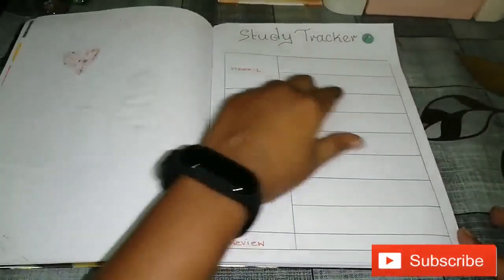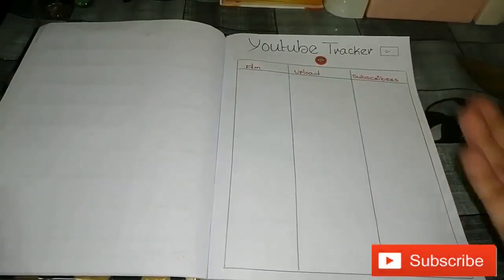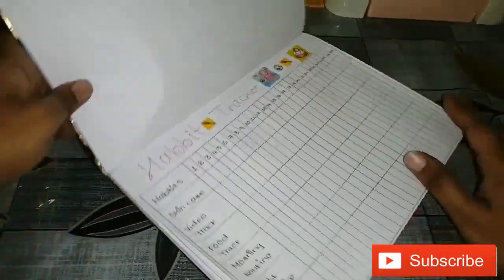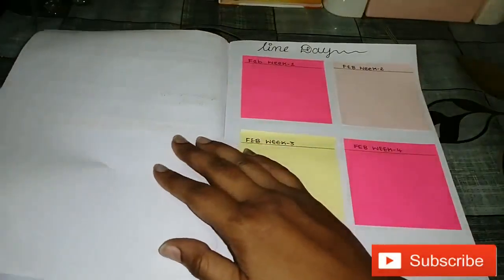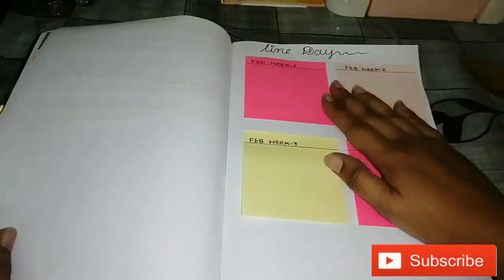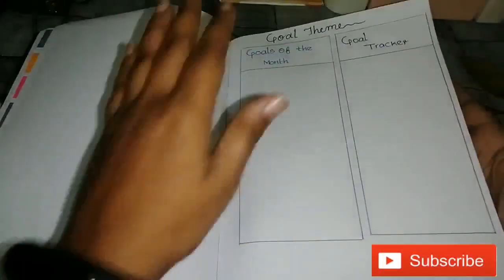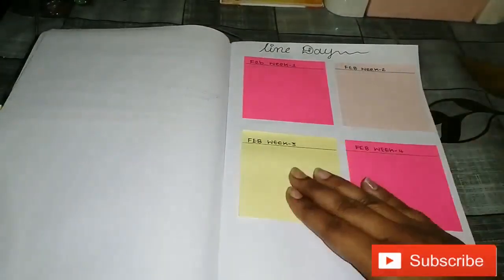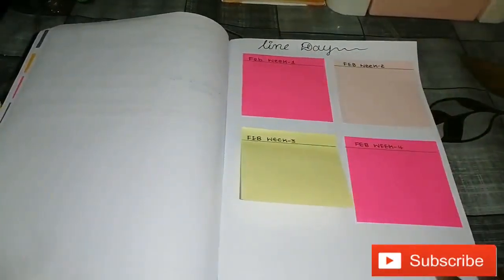DIY II FEB 2020 II My planner ll February Edition ll INDIA ll Srujitha Reniguntla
srujithareniguntla srujitha Hello everyone and welcome back to my channel and today in this video I'm going to be filiming a video on planner setup... Its a quite interesting topic to organize your day amd and this planner is completely budget friendly and you can have your own customized spreads in the planner...
Here is my February edition...